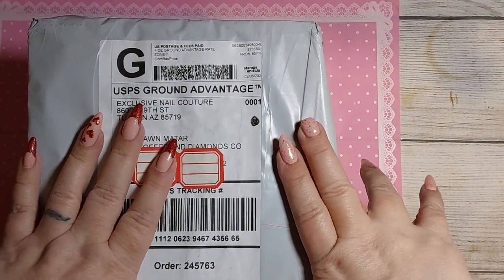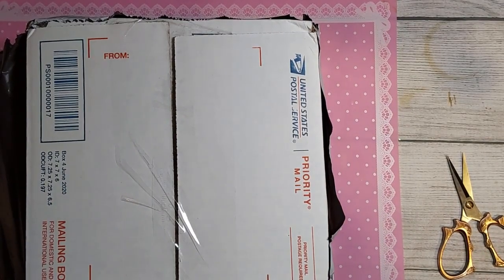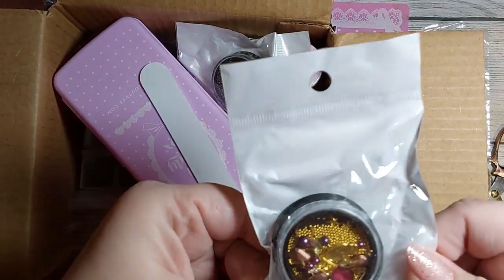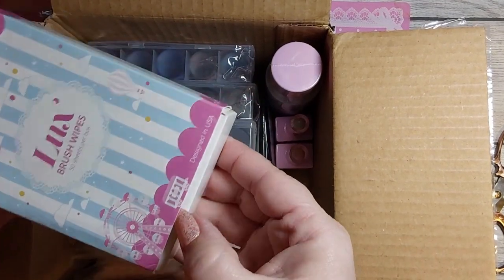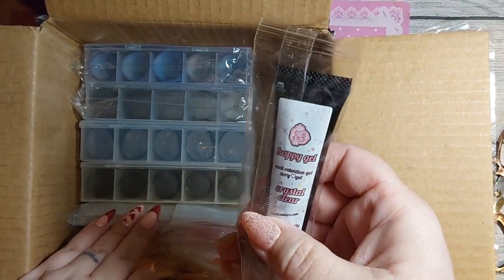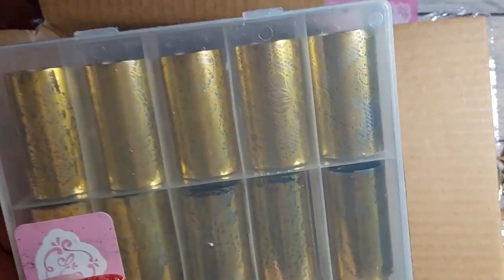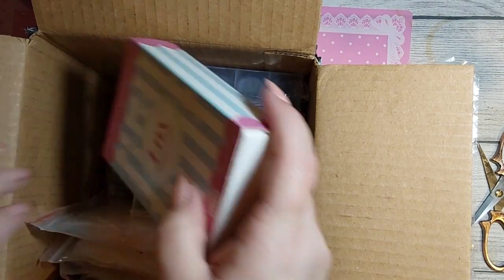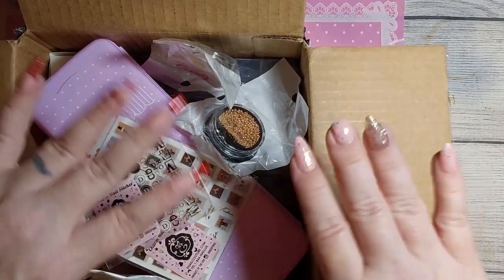Scoops Sale Unboxing| let’s See What I Got In My One Scoop Box. | First Scoop Ever!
Come visit me while I open some really nice items from enailcouture.com